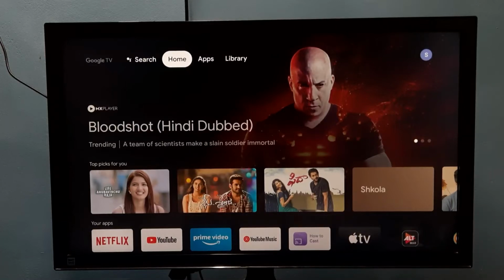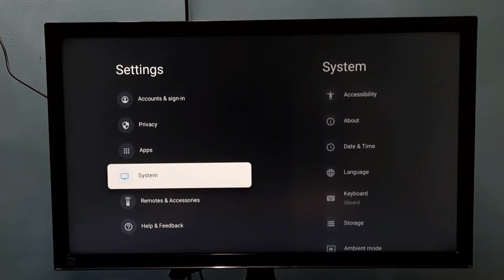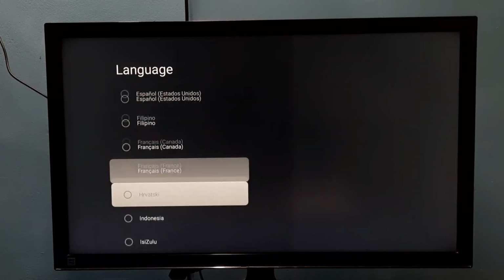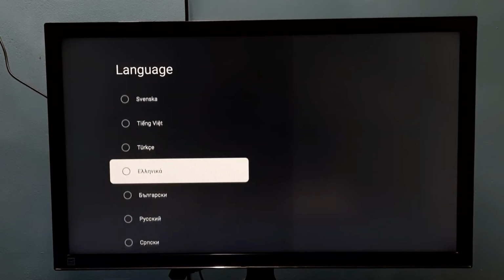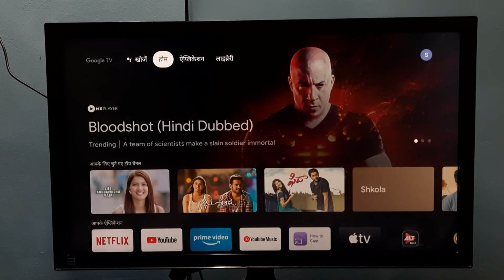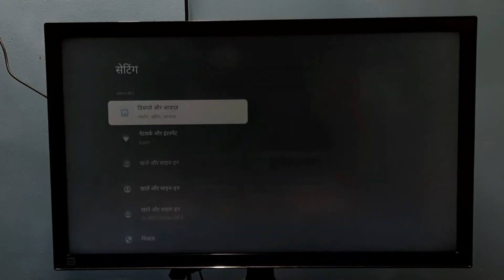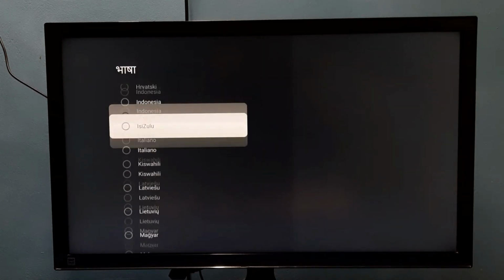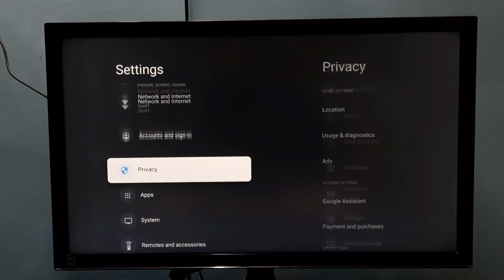Google TV : How to Change Language to Hindi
Google TV,
Android TV,
Android,
Smart TV,
Google,
television sets,
digital media players,
set-top boxes,
soundbars,